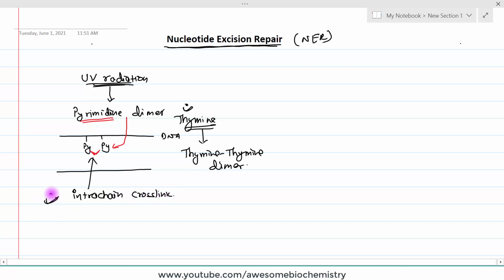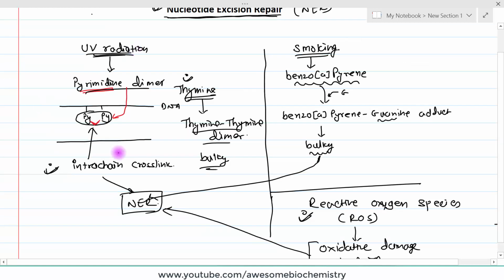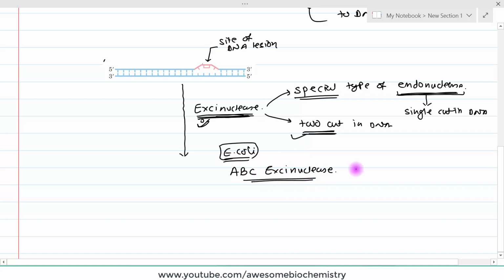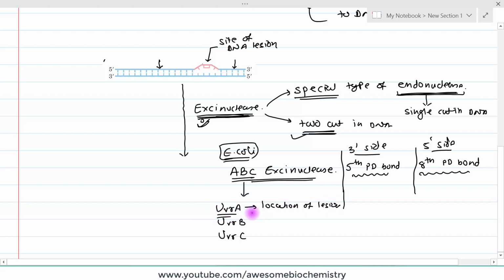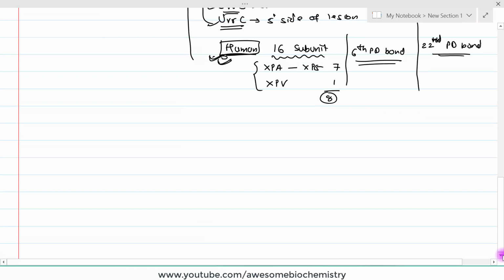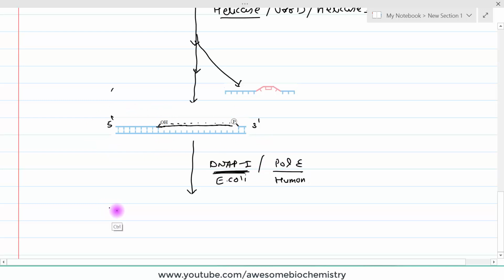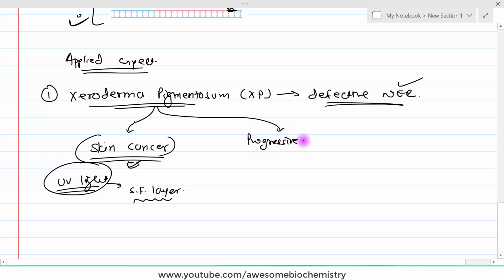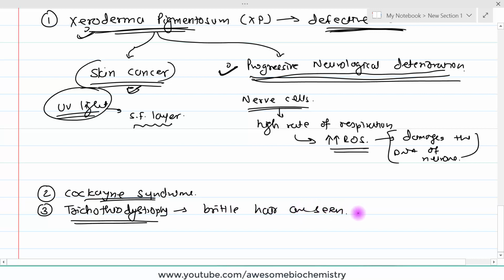Nucleotide Excision Repair